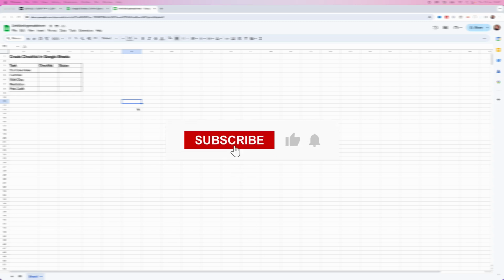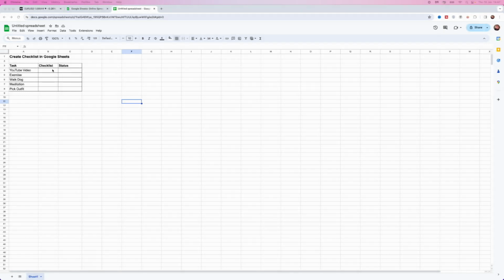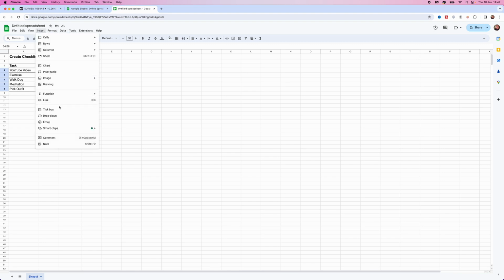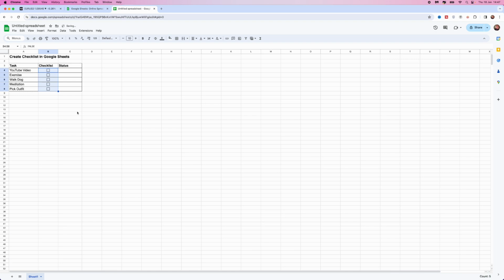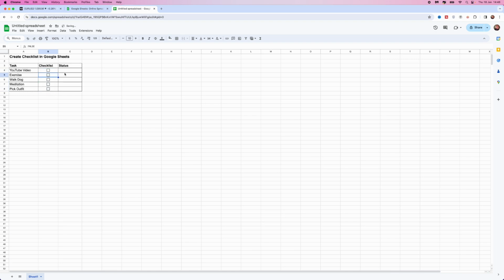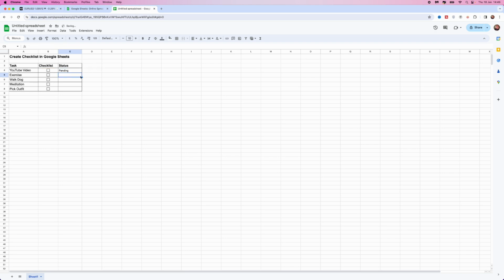How To Create A Checklist in Google Sheets (2024)